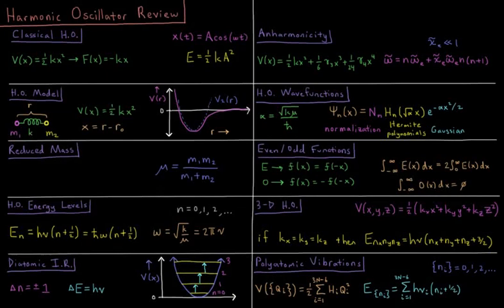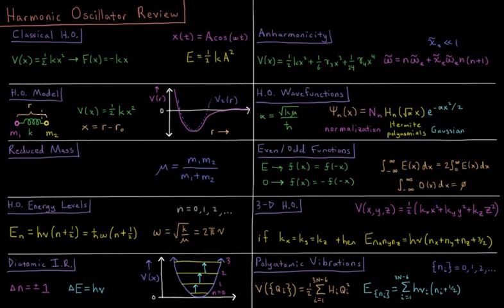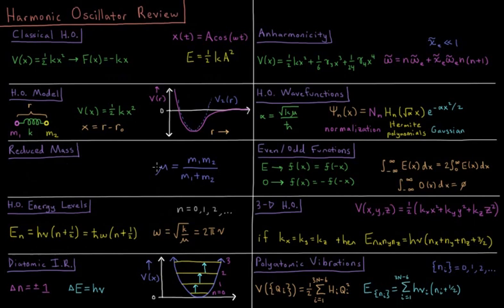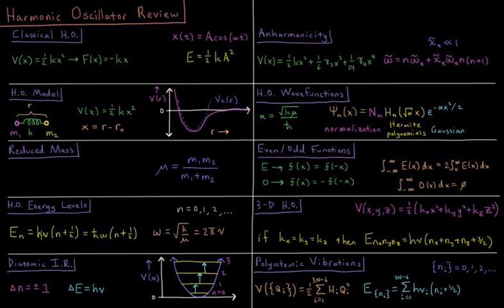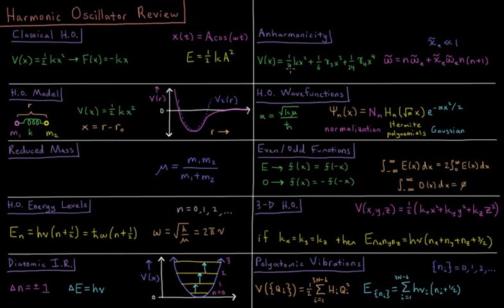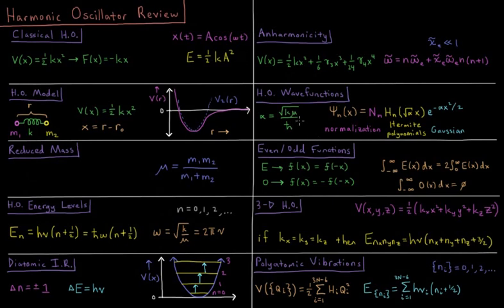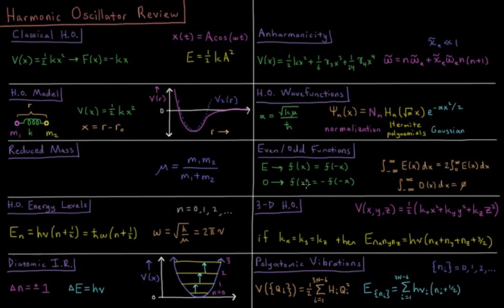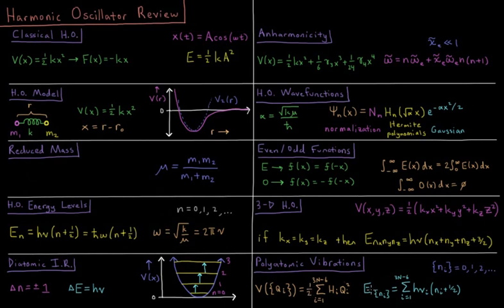Quantum Chemistry 5.0 - Harmonic Oscillator Review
Short lecture reviewing the harmonic oscillator.

Topics reviewed include the classical harmonic oscillator, the h.o. model, reduced mass, h.o. energy levels, diatomic infrared spectra, anharmonicity, h.o. wavefunctions, even and odd functions, 3-d h.o., and polyatomic vibrations.

-- Video Links --

--- Video Links ---

--- Social Links ---

--- Equipment ---

Drawing Tablet: Wacom Intuos Pen and Touch Small

Drawing Program: Autodesk Sketchbook Express